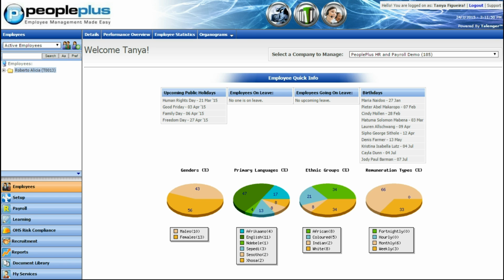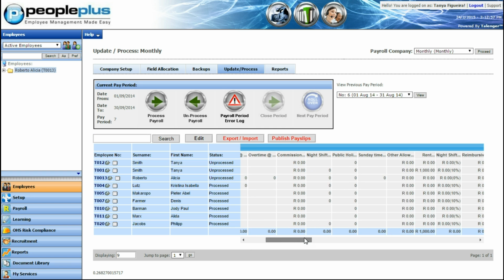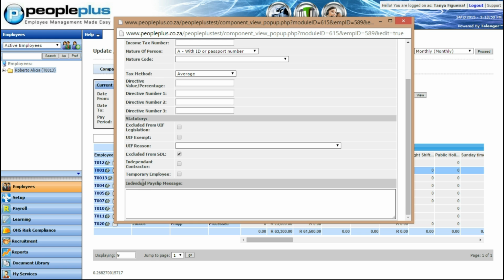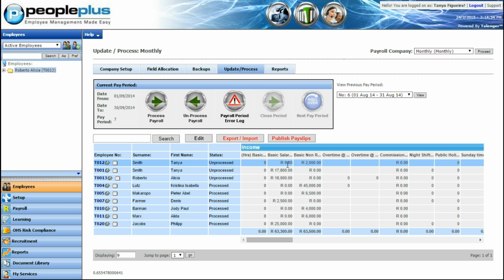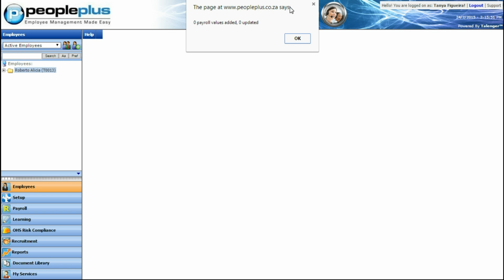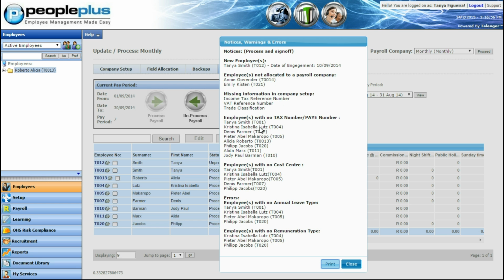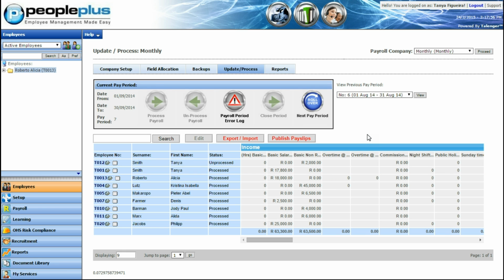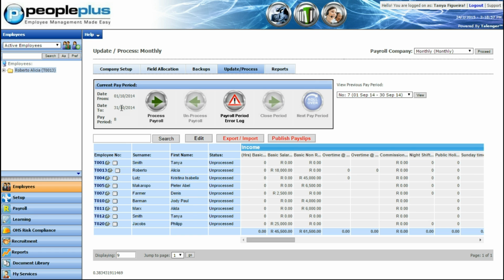Payroll - Update Process